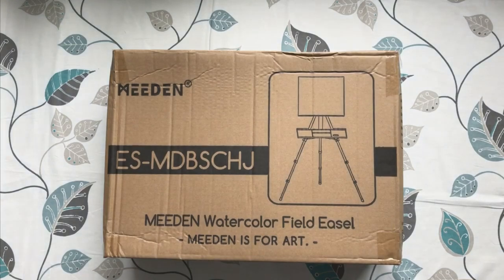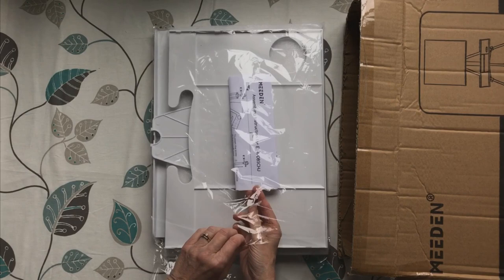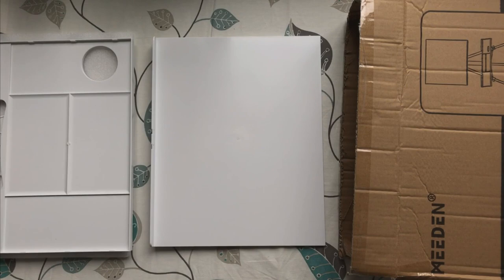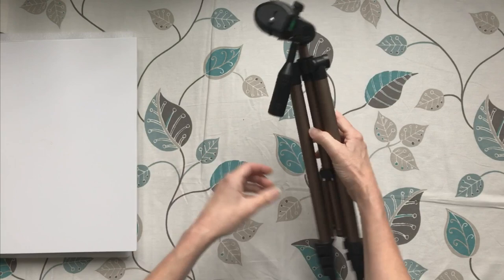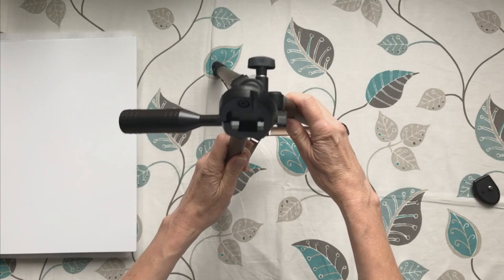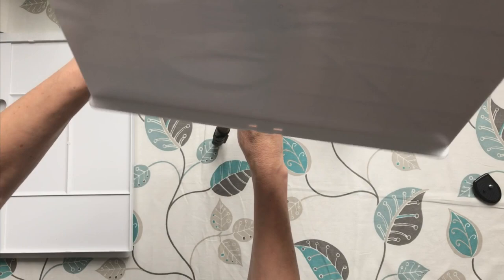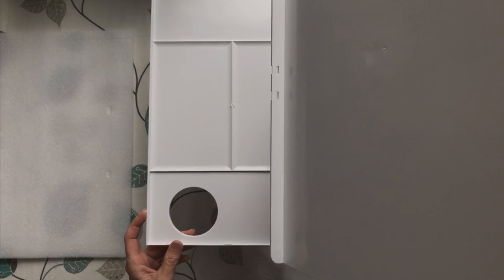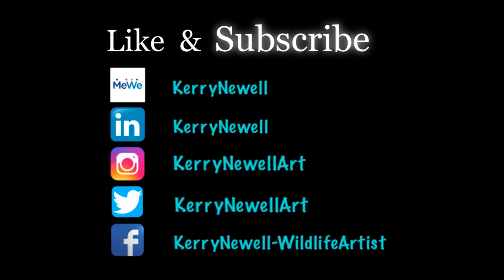UNBOXING THE MEEDEN WATERCOLOUR FIELD EASEL WITH VOICEOVER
Join me as I unbox this beautiful lightweight Meeden Watercolour Field Easel.
At just 3kg in weight and a height range from 23" (59cm) to 50" (127cm") makes it an ideal addition to your plein air painting kit. However with it being so lightweight you may want to add additional weight to the central column if working in windy conditions. If outdoor painting isn't for you then you could still use this at home, taking up very little space and with height adjustments to meet your needs, it could easily be used indoors too.

📹 Supplies used to film this video:
iPhone 12